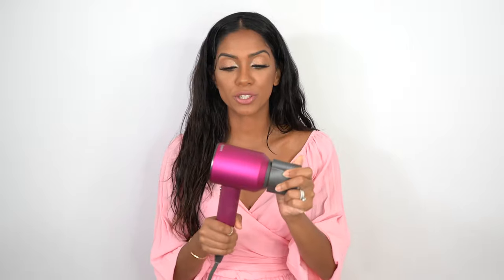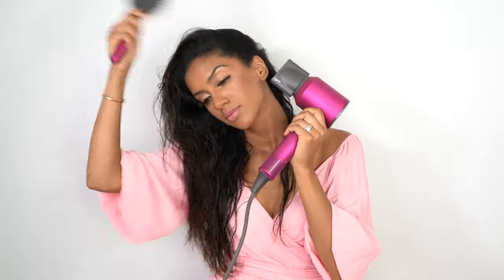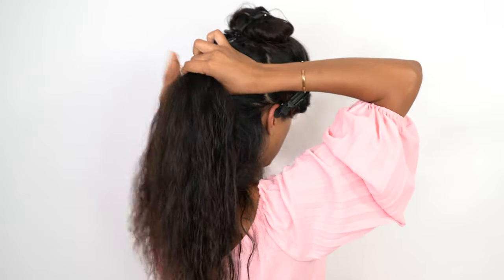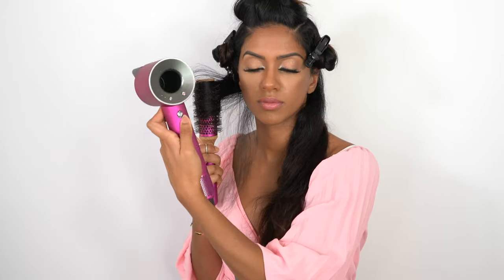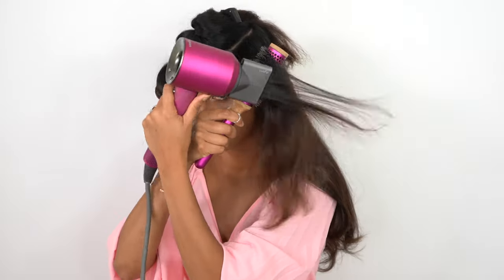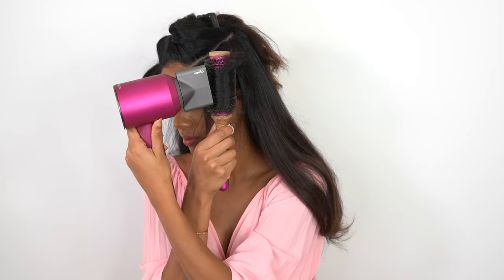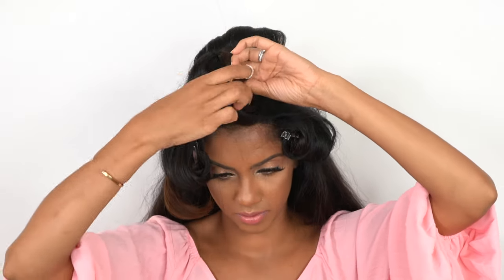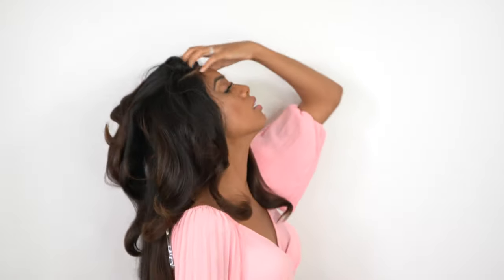Detailed Salon Blow Out at Home - Hair Tutorial | ARIBA PERVAIZ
Hey Guys!

In this tutorial I'm sharing all of my tricks for the perfect salon blow out. As a professional hairdresser, these are techniques that took me years to master. I'll be simplifying them for you in this video so you can create the most voluminous, long lasting blow dry style in the comfort of your own home.